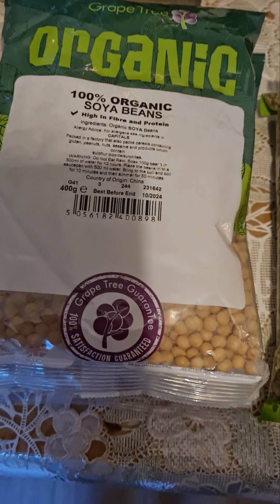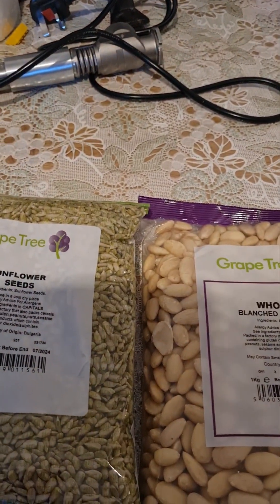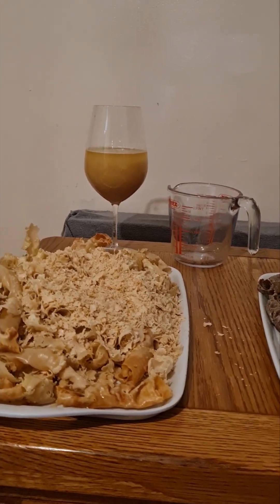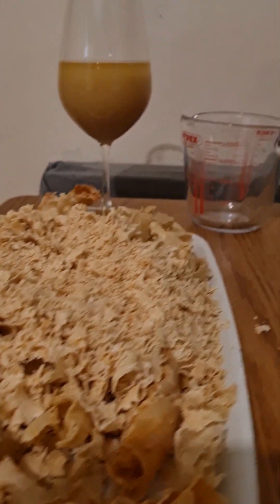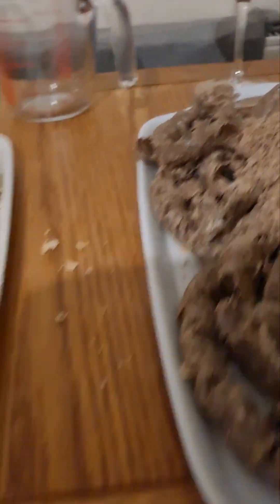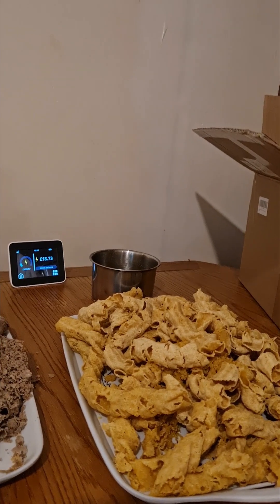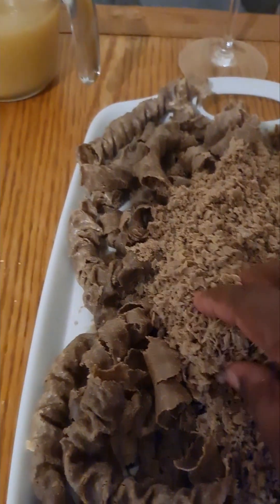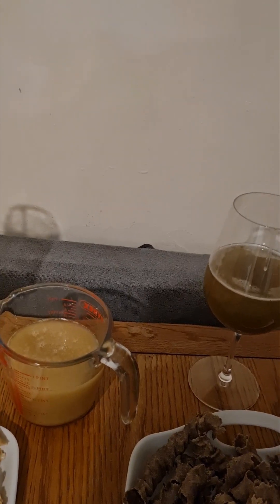My Castor Bean Project: Making Oil From Other Seeds to See Which Seeds My Oil Machine Can Press.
As we are looking to go into oil pressing business and are planning to buy a large capacity oil press machine, in this video we experiment to see which seeds will be compatible with the same machine that presses castor beans. In the future we will know which seeds to buy from farmers for alternative oil making.